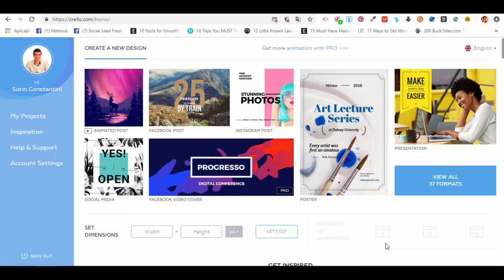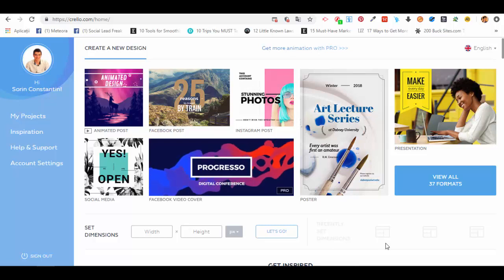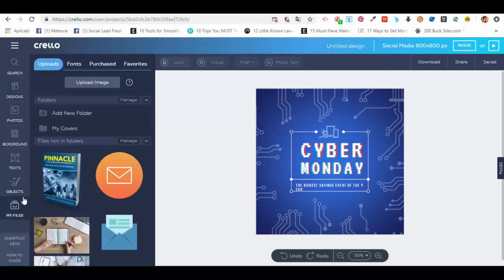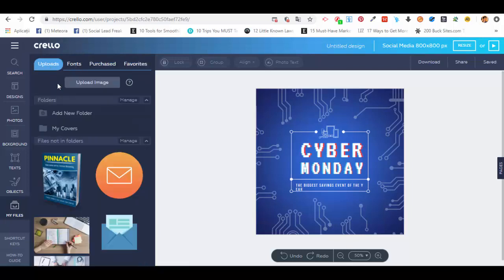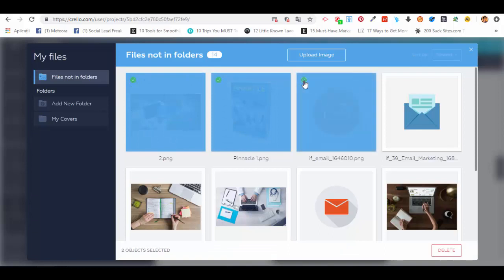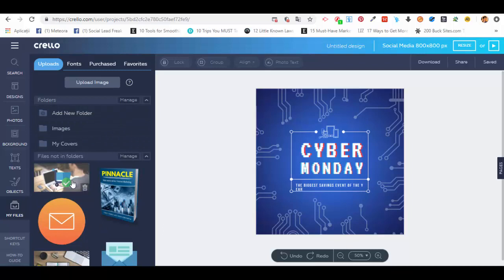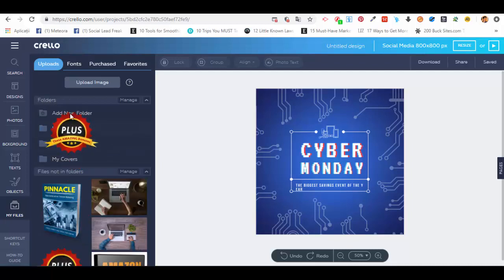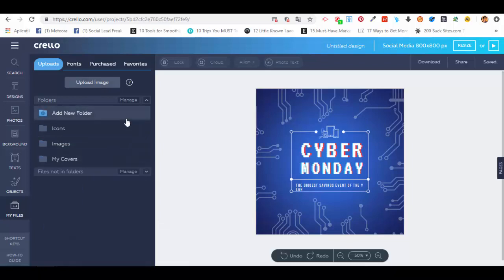How to Manage And Organize Your Files in Graphic Designs